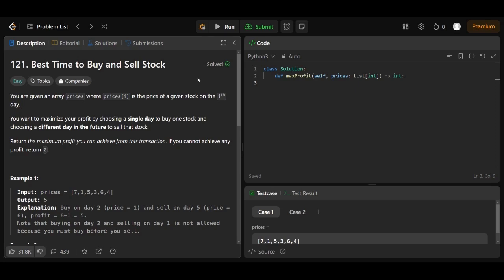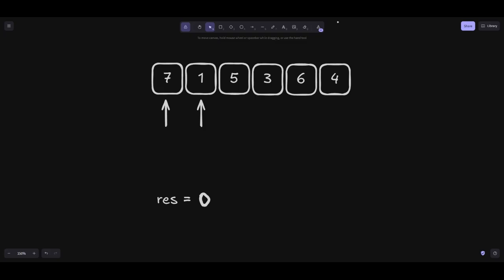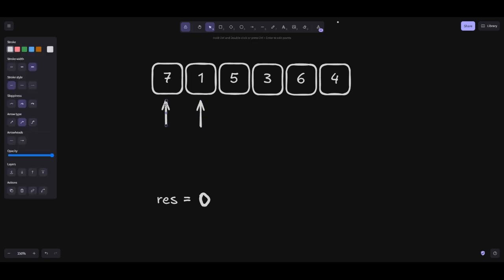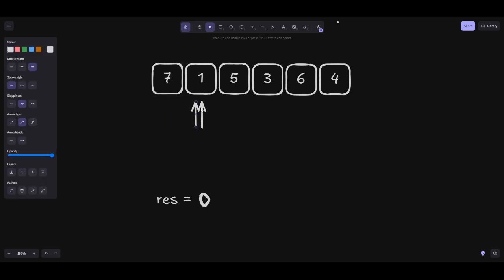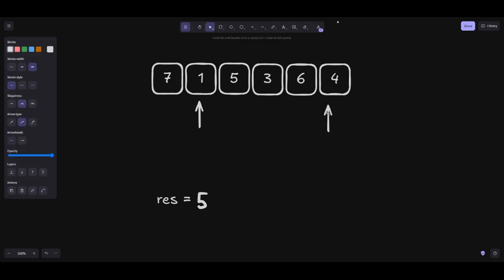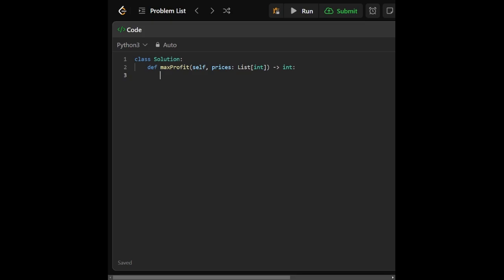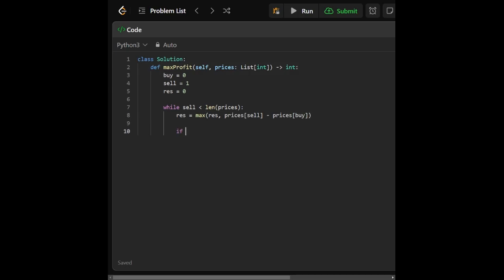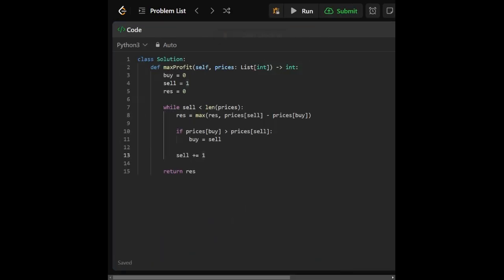LeetCode 121 - Best Time to Buy and Sell Stock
🎥 Video Chapters:
00:00 - Overview
01:02 - Explanation
03:42 - Code